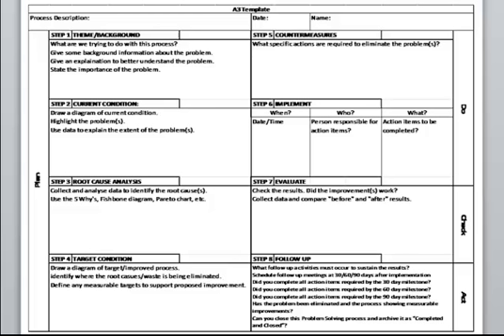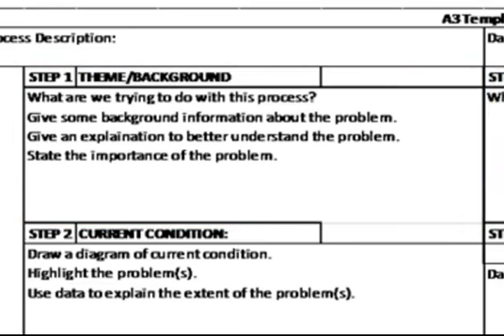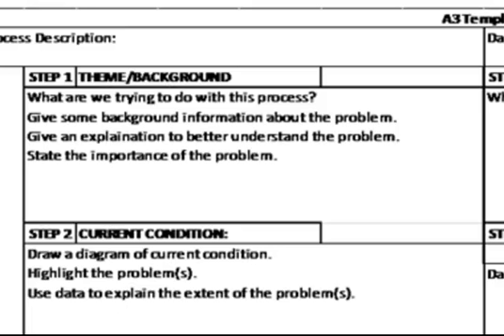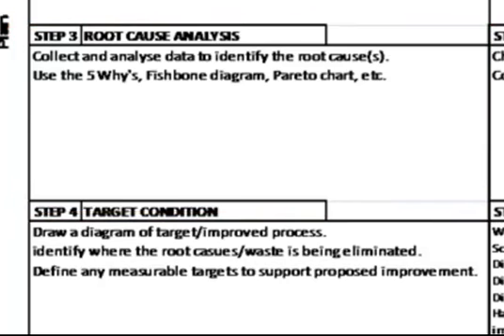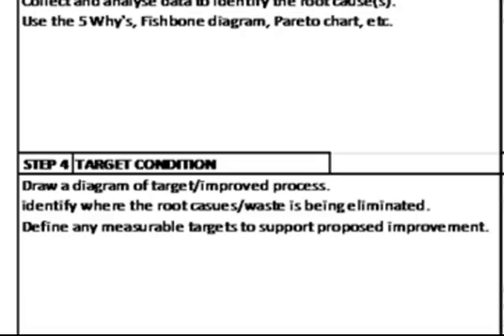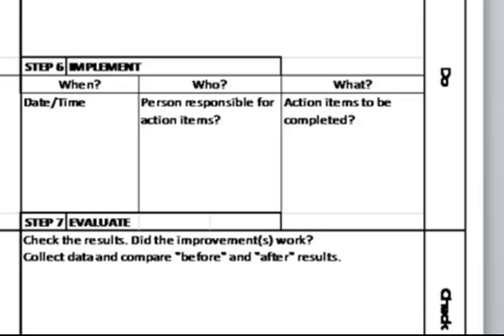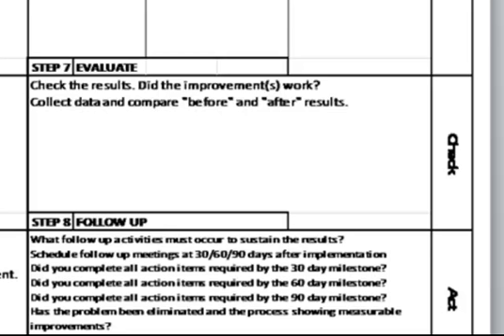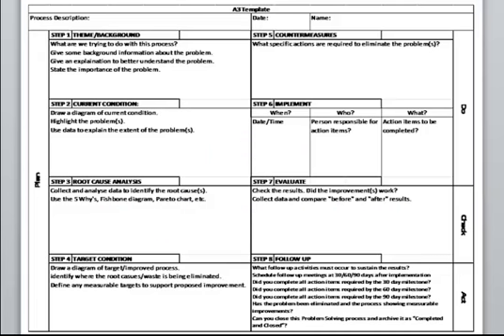Lean Practitioner - A3 Template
Chris Turner - Lean Manufacturing Coach gives an explanation of  the use of an A3 template as part of continuous process improvement .